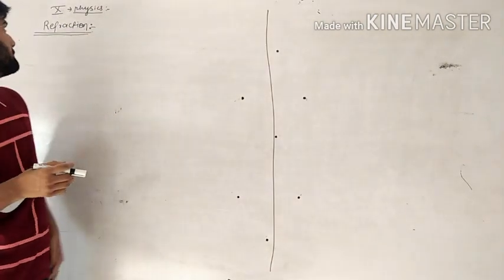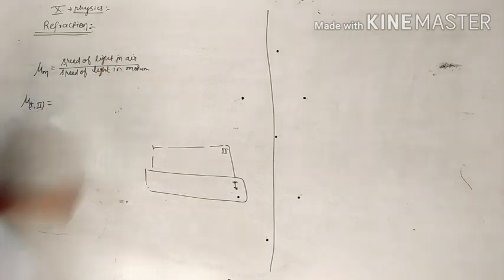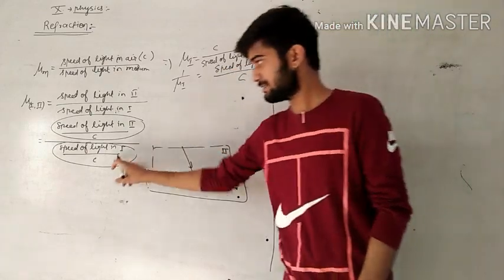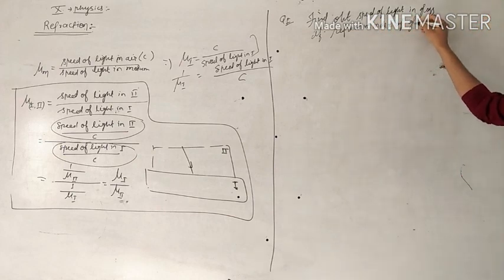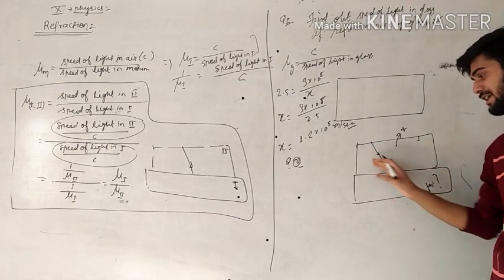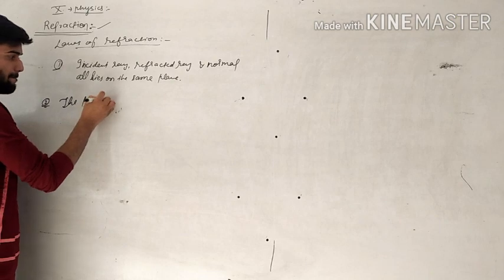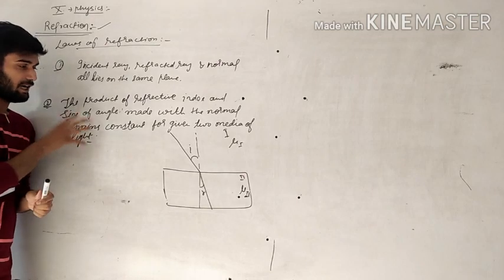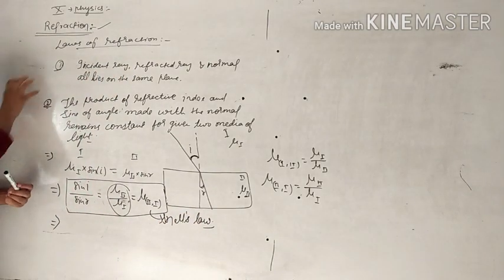Refraction - 10th class physics part 2